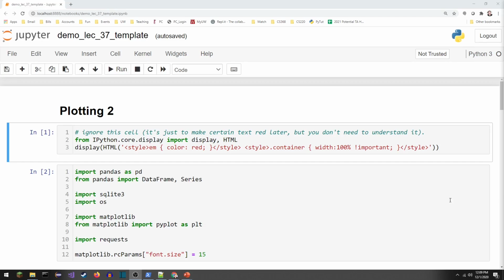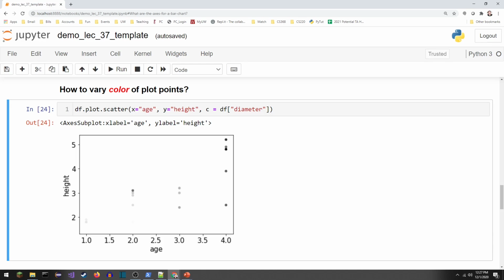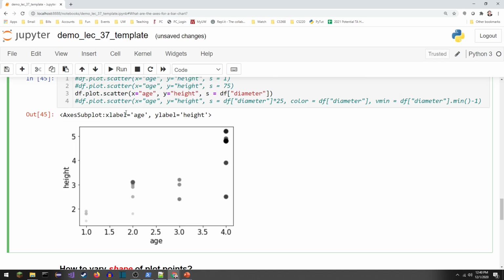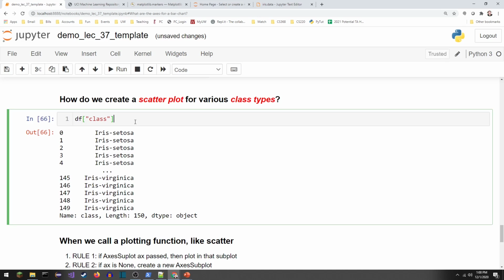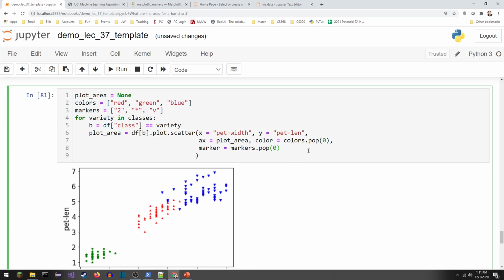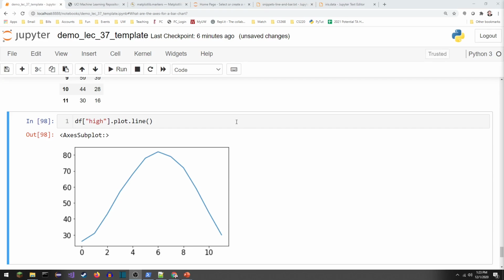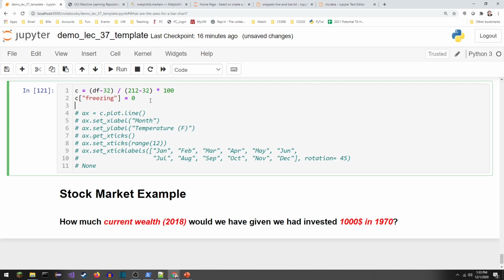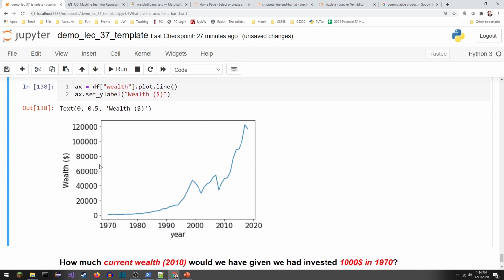CS 220 Data Programming I: Lecture 37 Plotting 2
Fall 2020
UW-Madison

Plotting 2
Scatter Plot Upgrades
Line Plots